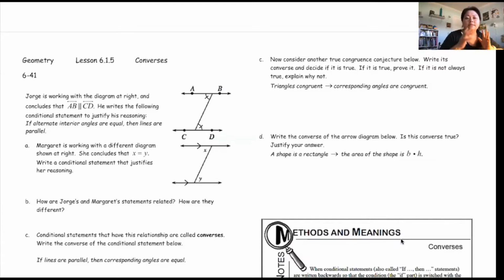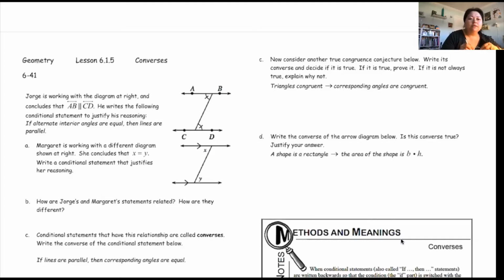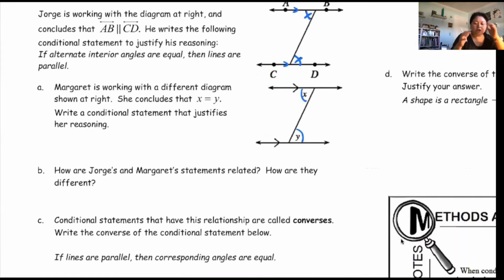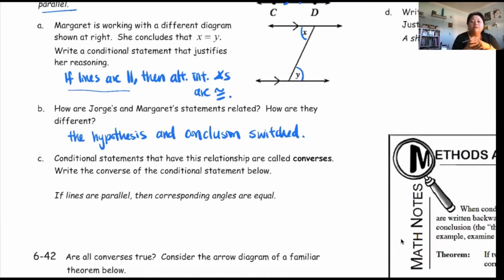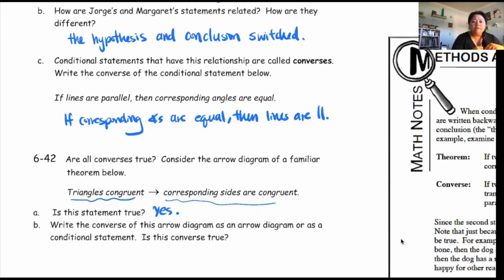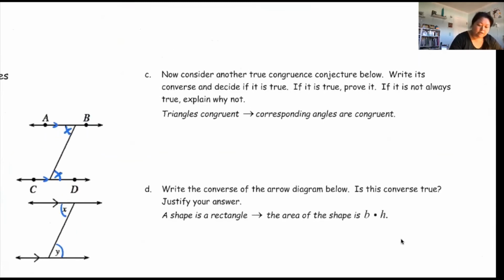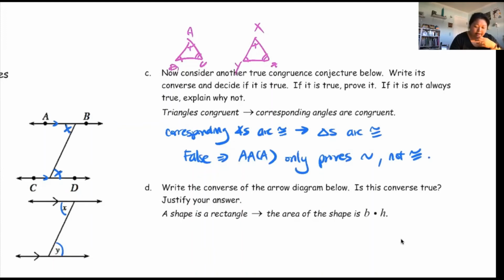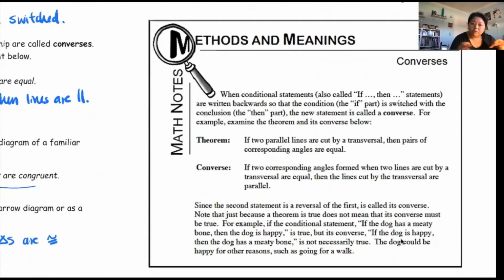Geo Lesson 6 1 5